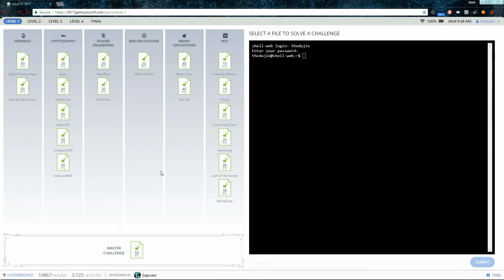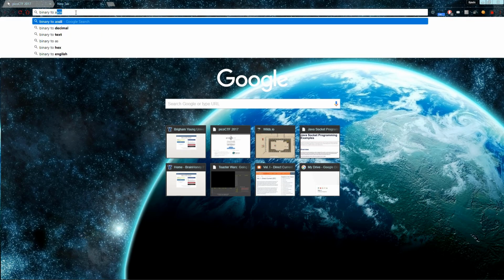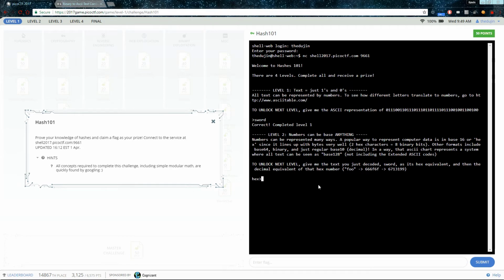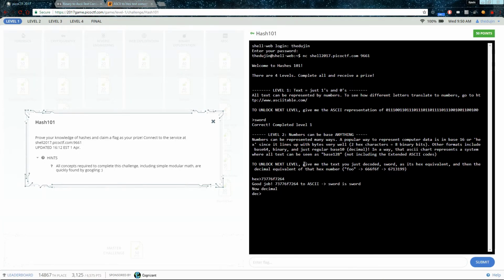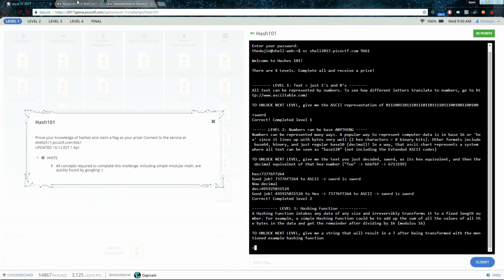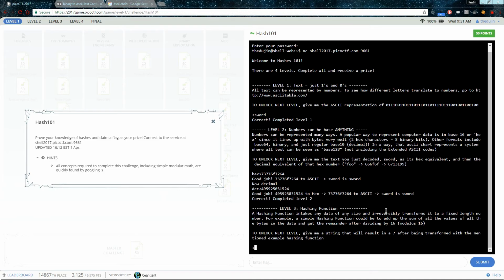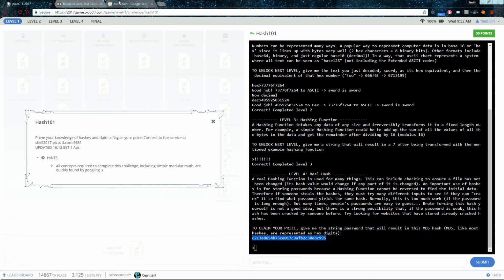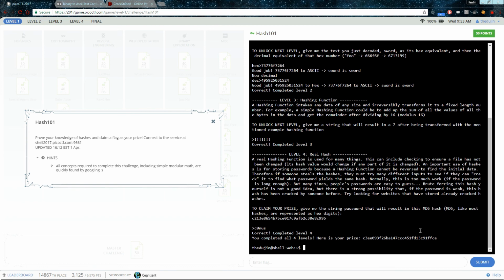PicoCTF 2017 - Hash101 Walkthrough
Level 1 - Hash101 - Cryptography
PicoCTF 2017 CyberSecurity Competition
Challenge Walkthroughs